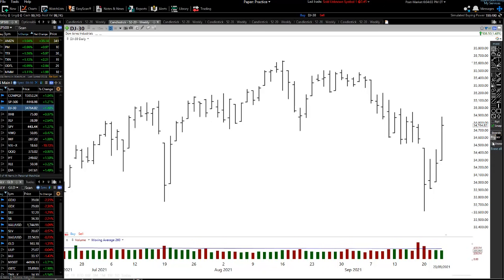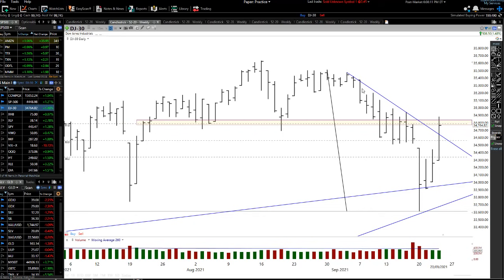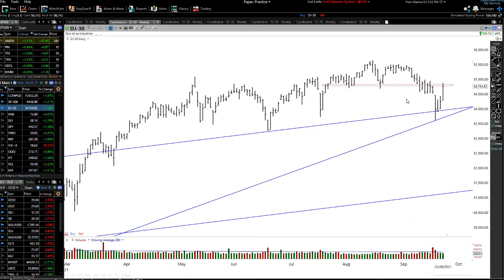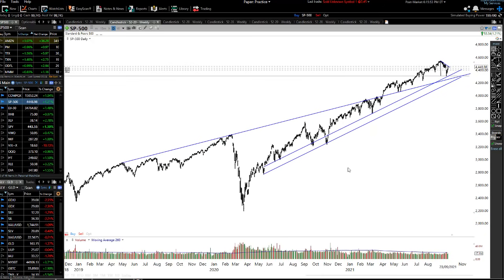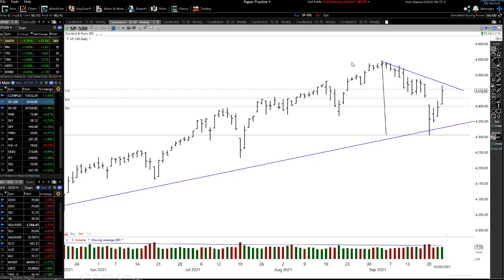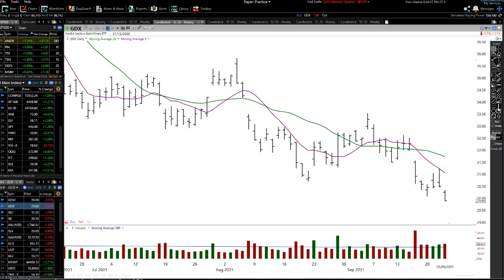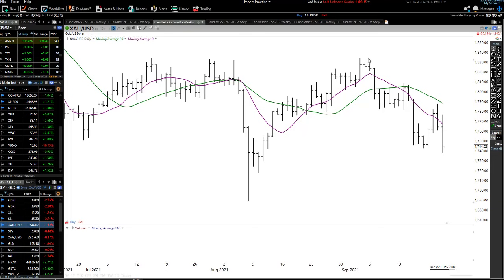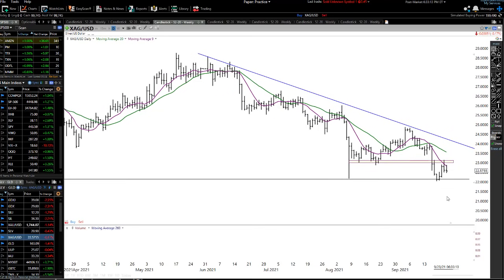MARKET BOUNCE - Is This A Head and Shoulders ?| Silver Fire Works Coming | Mining Stock Weakness